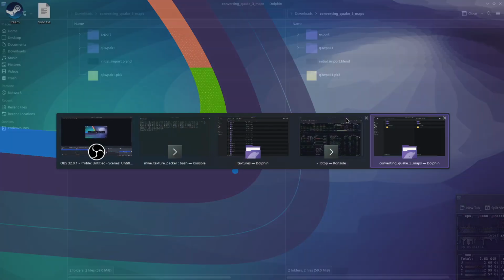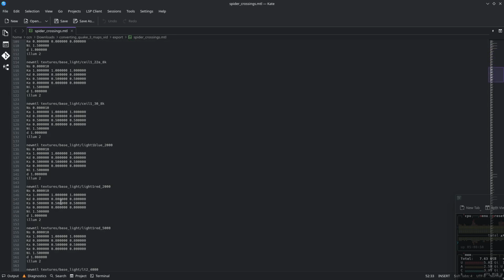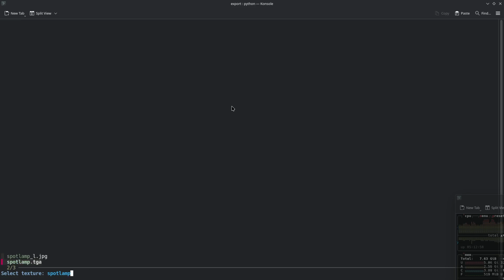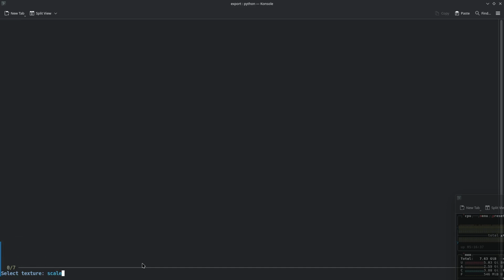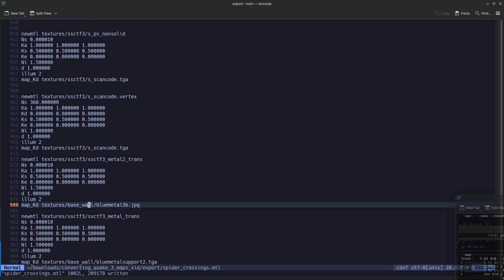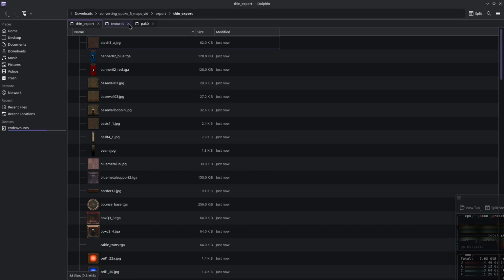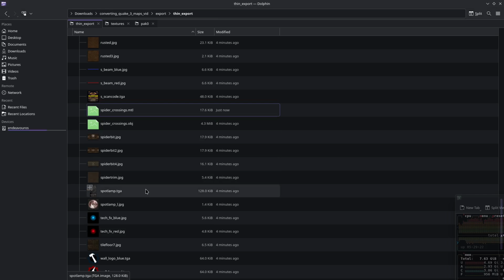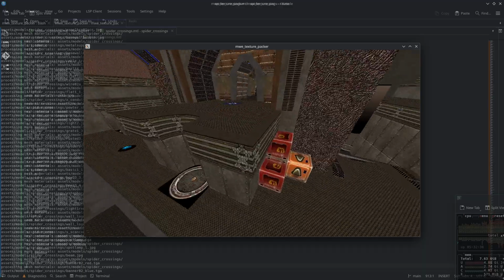converting quake maps to obj (or other formats)